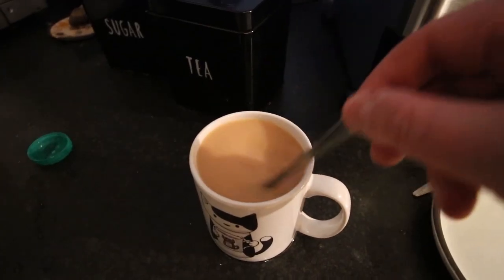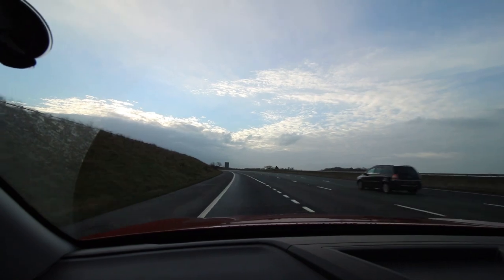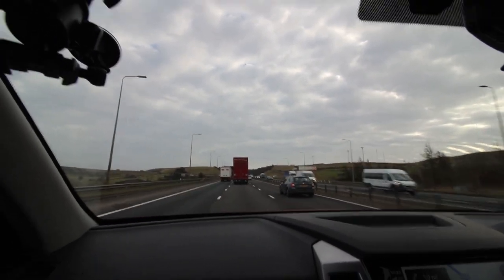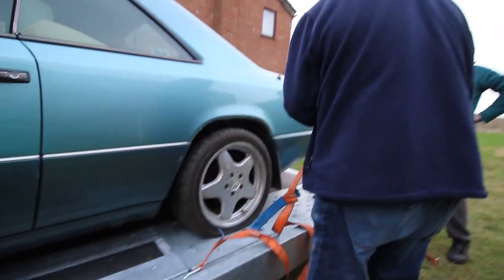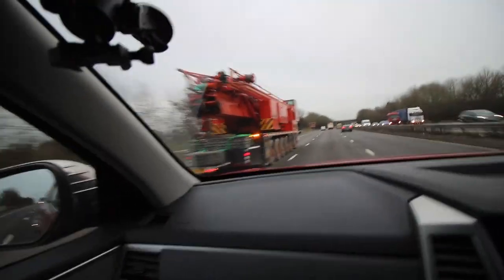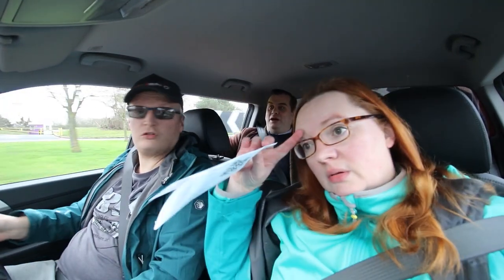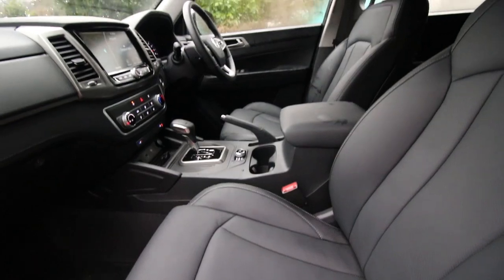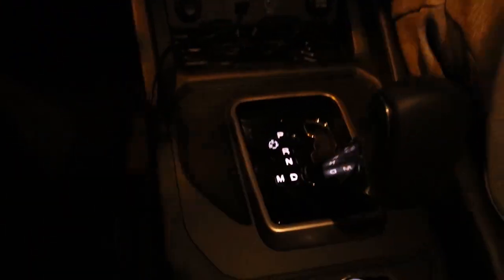SsangYong Pickup Road Trip - How easy is it for the Musso to tow a car?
SsangYong Musso Pickup, built on a Rexton Platform. A versatile, practical and refined vehicle, retailing for £38,000.00.

It's powered by a 2.2Litre Turbo Diesel engine coupled to a six speed automatic gearbox.

This is the Saracen trim, and refinements include heated front and rear seats, alloy wheels, a heated steering wheel and a good infotainment system.